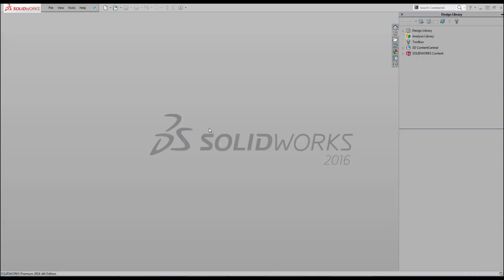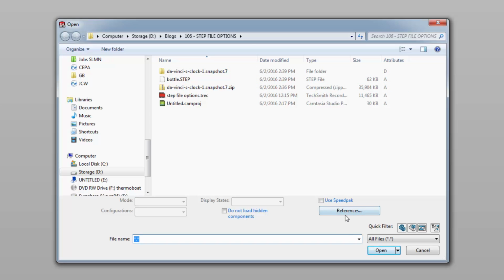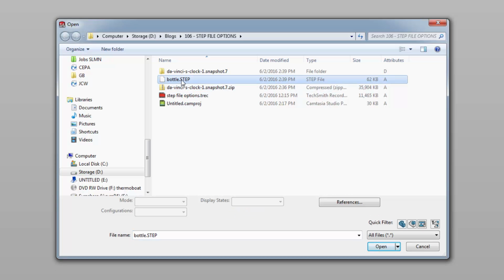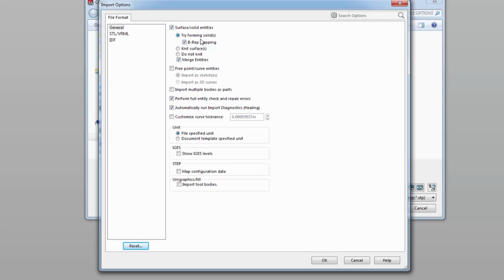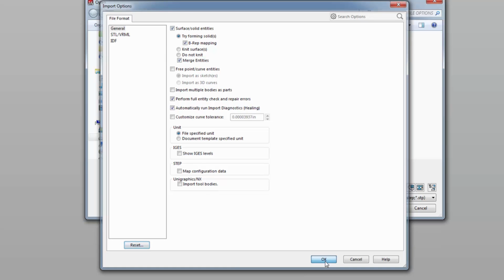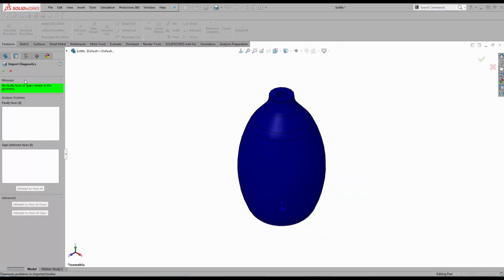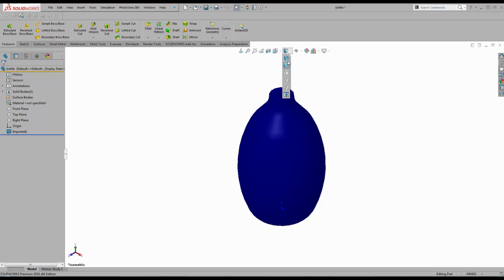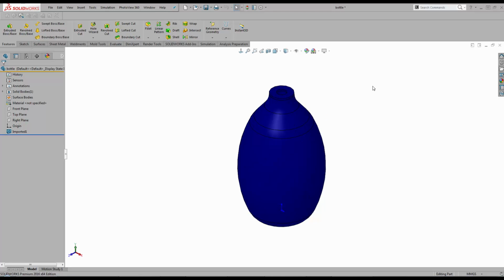SOLIDWORKS Stp STEP File Options How To